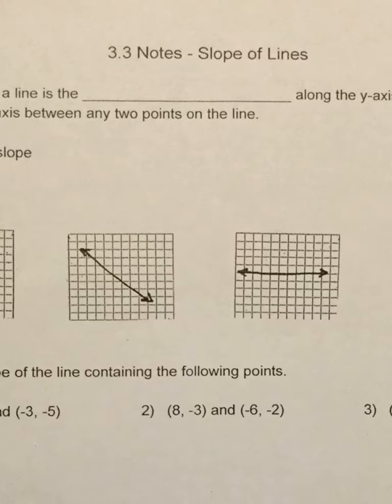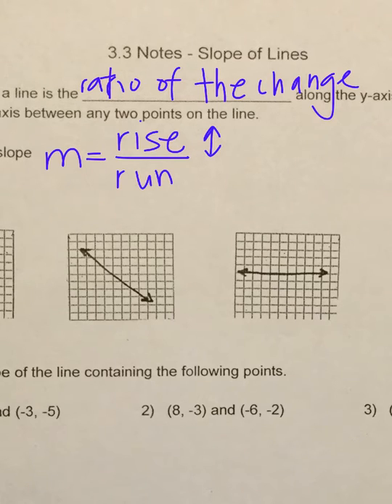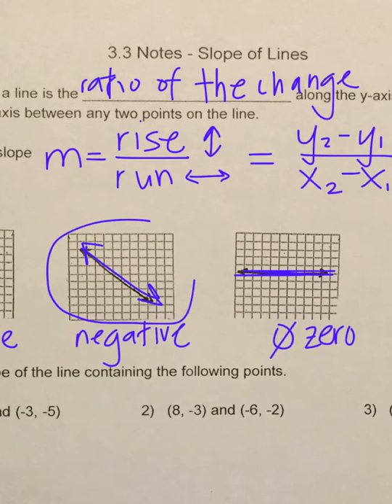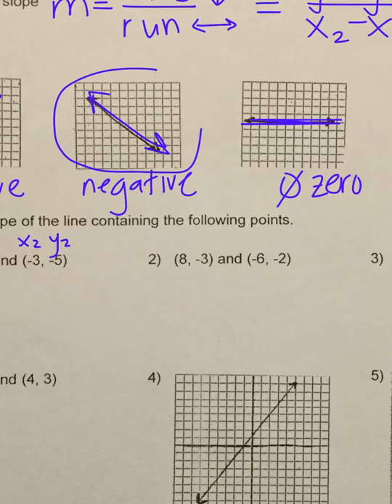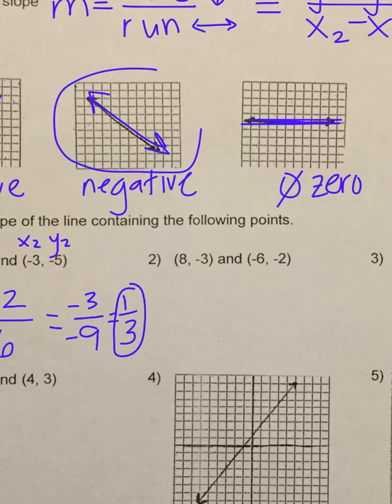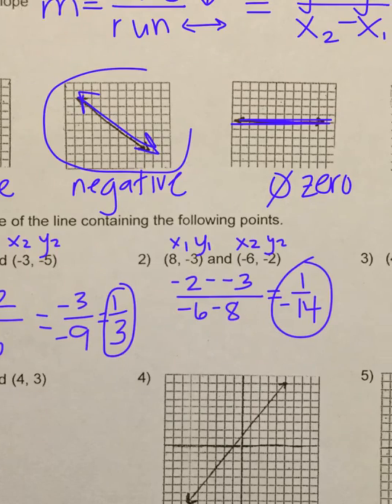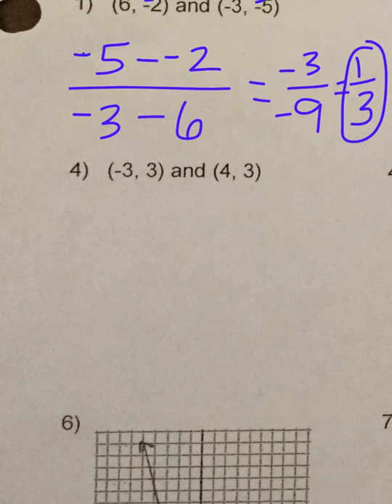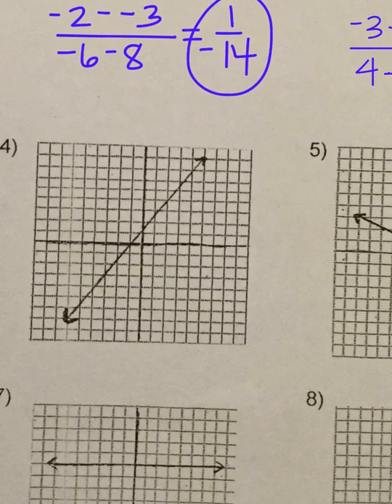3.3 notes - video 1